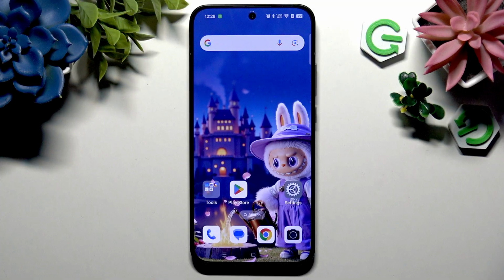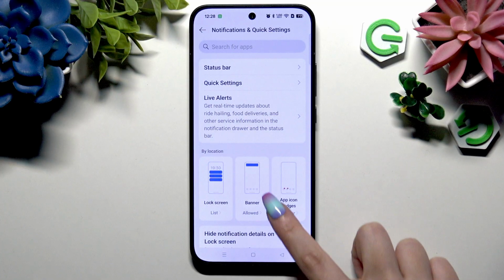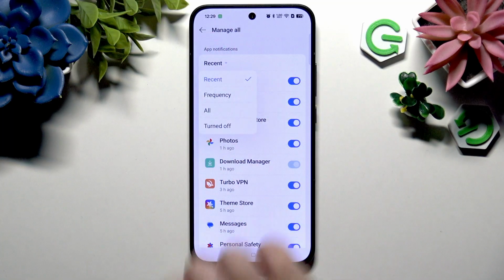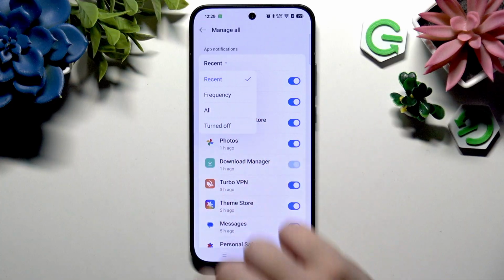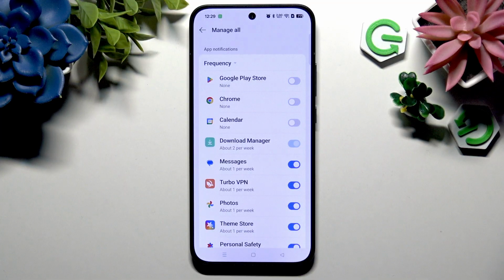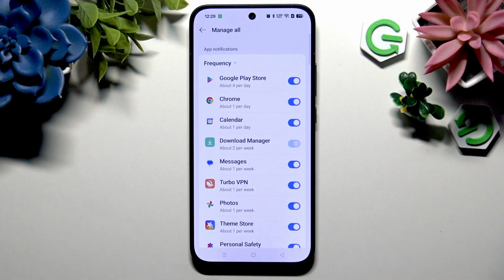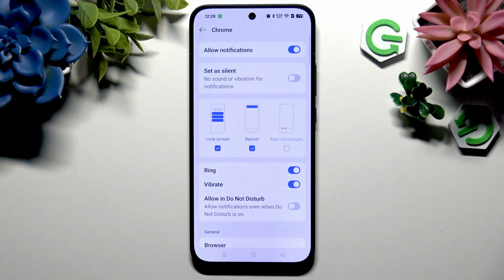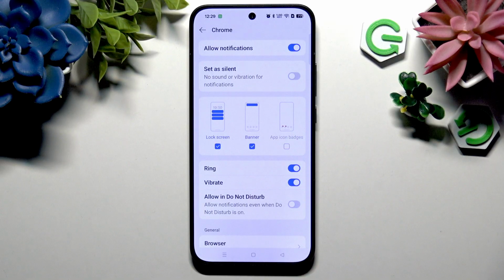OPPO Reno 14 – How to Turn On or Off App Notifications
If you want to control which apps can send you notifications on your OPPO Reno 14, this video will show you exactly how to turn app notifications on or off. Whether you’re tired of constant pop-ups or want to make sure you never miss important alerts, you’ll learn step-by-step how to manage notification settings for any app. The process is simple and works on OPPO Reno 14 and similar OPPO devices. We’ll cover how to access notification settings, sort your apps by recent activity or frequency, and use the switcher to enable or disable notifications for each app. You’ll also see how to customize notification options without turning them off completely. Take control of your OPPO Reno 14 and enjoy a more personalized experience with your app notifications.

How to turn off app notifications on OPPO Reno 14?
How to enable notifications for specific apps on OPPO Reno 14?
Where are app notification settings in OPPO Reno 14?

0:00 Introduction
0:10 Open Settings on OPPO Reno 14
0:18 Go to Notifications & Quick Settings
0:28 Manage All App Notifications
0:40 Sort Apps by Notification Activity
1:00 Turn Off or On Notifications for Any App
1:20 Advanced Notification Options
1:40 Outro